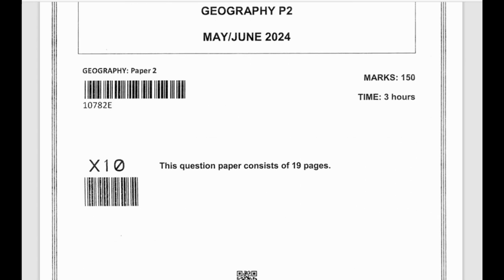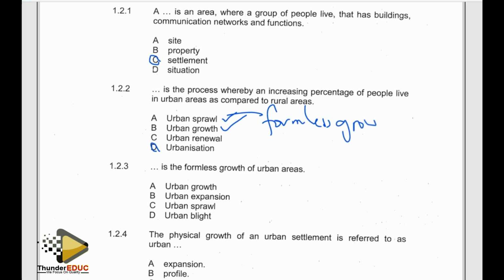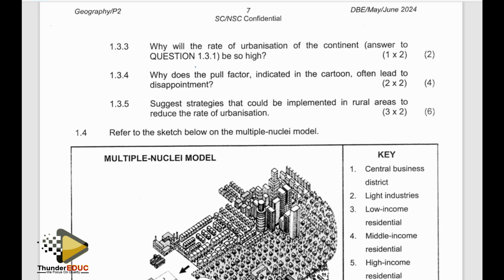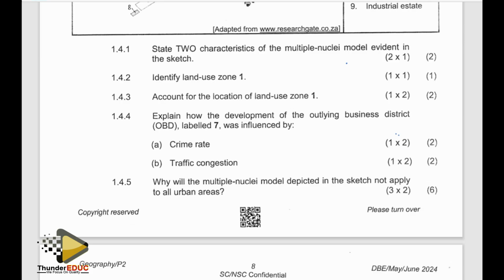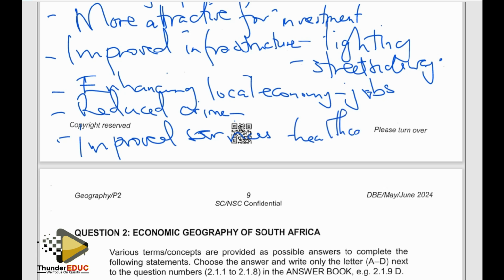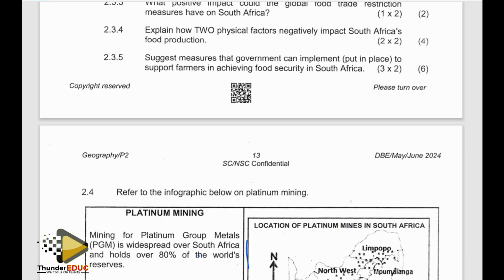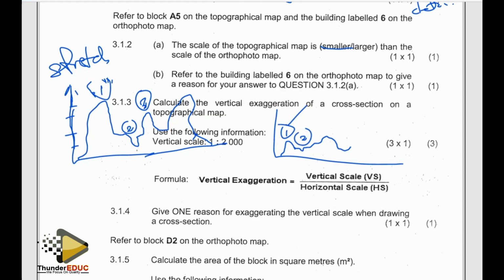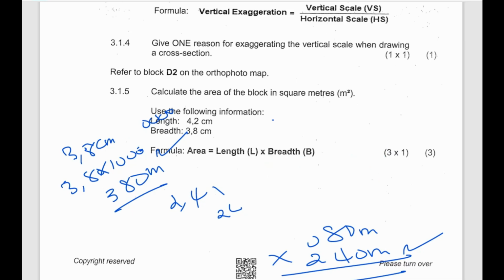2024 MEMO GEOGRAPHY PAPER 2 FINAL EXAM GRADE 12 THUNDEREDUC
2024 MEMO GEOGRAPHY PAPER 2 FINAL EXAM GRADE 12 THUNDEREDUC
LIFE SCIENCES GRADE 12 MADE EASY